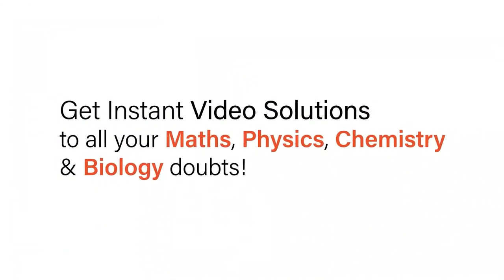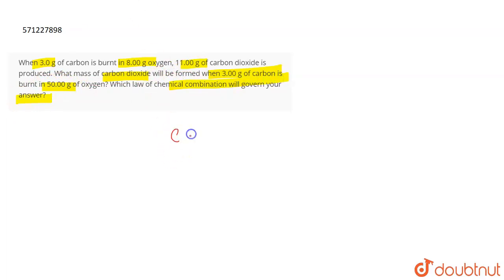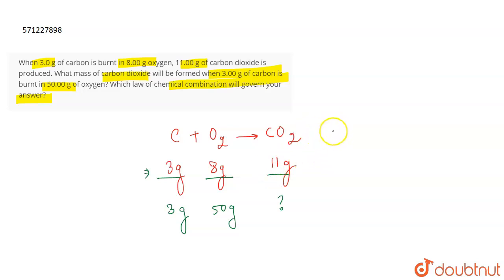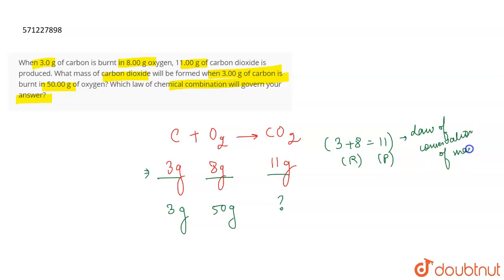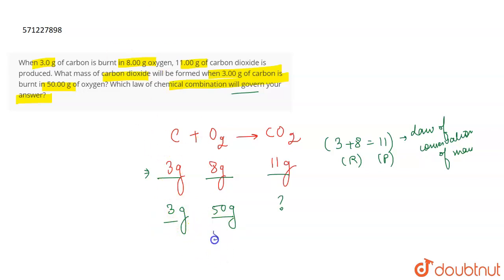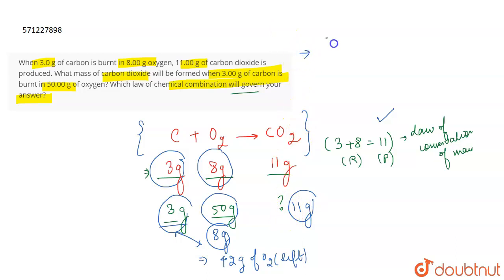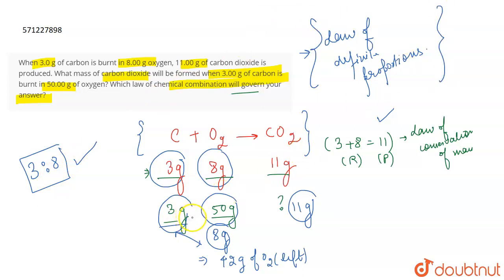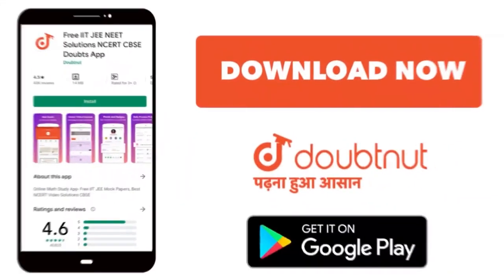When 3.0 g of carbon is burnt in 8.00 g oxygen, 11.00 g of carbon dioxide is produced. What mass...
When 3.0 g of carbon is burnt in 8.00 g oxygen, 11.00 g of carbon dioxide is produced. What mass of carbon dioxide will be formed when 3.00 gof carbon is burnt in 50.00 g of oxygen? Which law of chemical combination will govern your answer?
Class: 9
Subject: CHEMISTRY
Chapter: ATOMS AND MOLECULES
Board:CBSE

👉 Have Any Query? Ask Us.